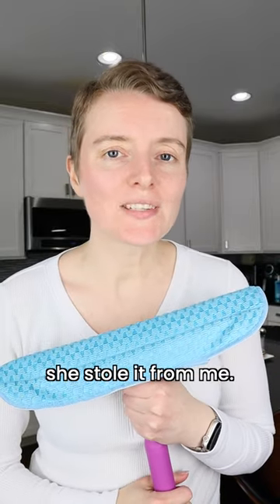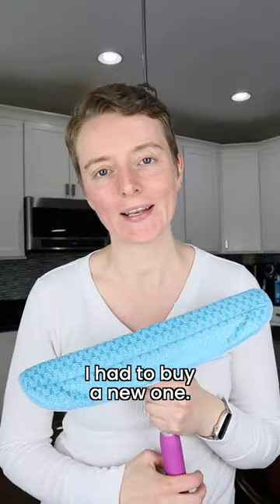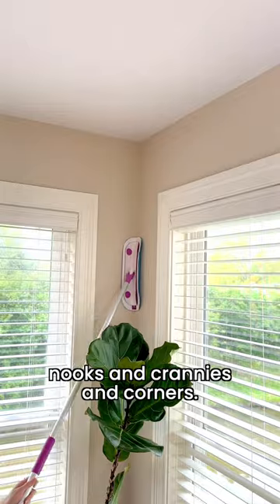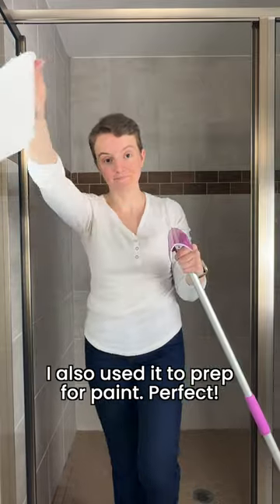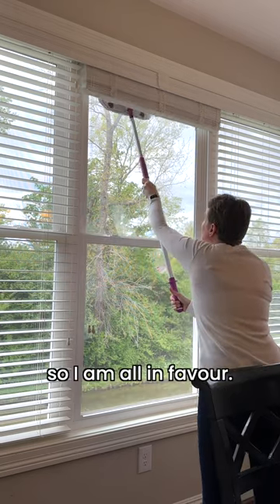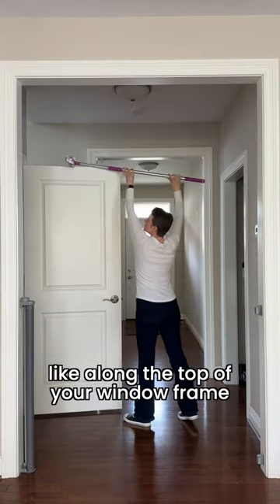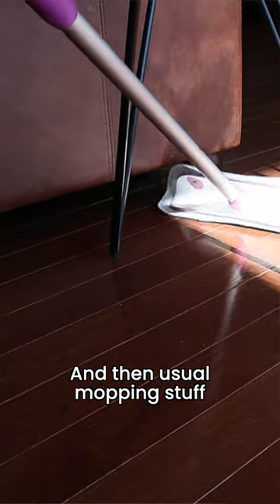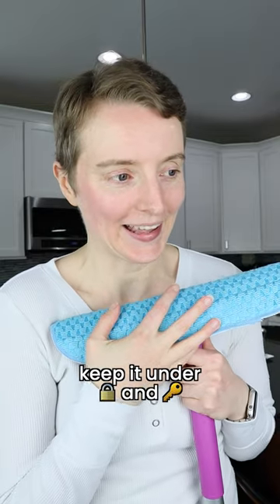☘️ The MANY Uses For The @MakersClean Mop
👉🏻 SUBSCRIBE TO THE HOWTOGYST MAILING LIST FOR FREE ACCESS TO OUR LIBRARY OF RESOURCES, AN INVITATION TO THE GYST COMMUNITY, AND EXCLUSIVE TIPS AND ONGOING SUPPORT SENT STRAIGHT TO YOUR INBOX:

Laura Hutchinson,
HowToGYST,

• SD card
• Studio lights
• Bulbs for studio lights
• External hard drive
• Headphones (similar)